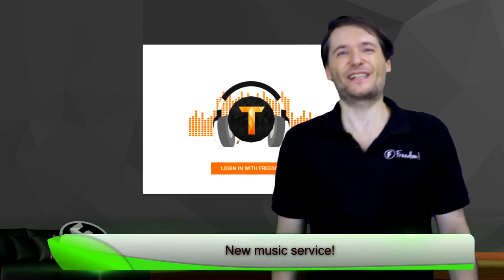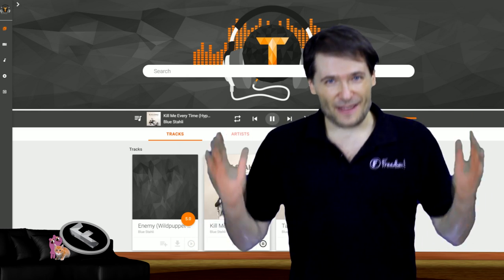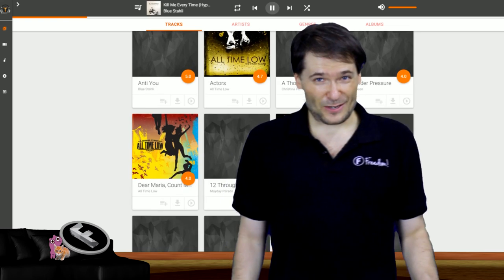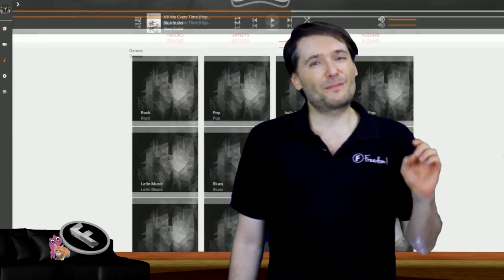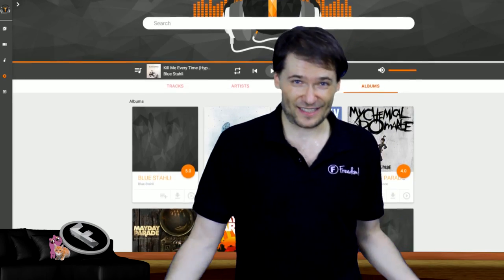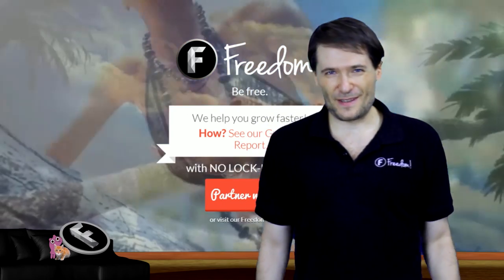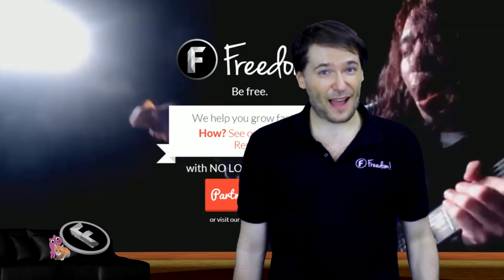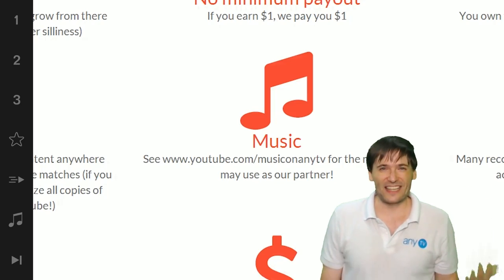★ New music service for you: Tunes.tm!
Tunes.tm is a new music service for you! - Tunes.tm Beta

▼ Links

▼ Heartbeat

▼ Freedom!

▼ Music